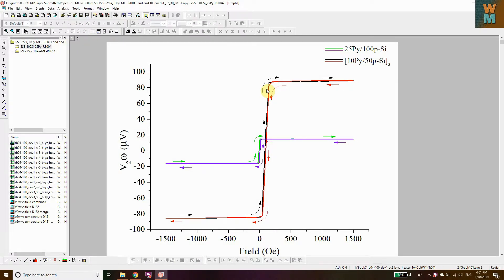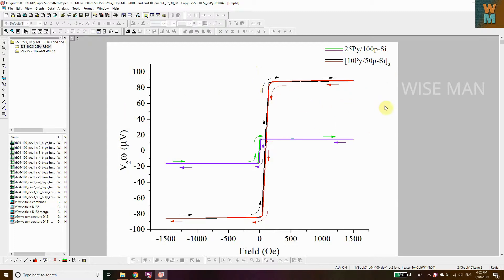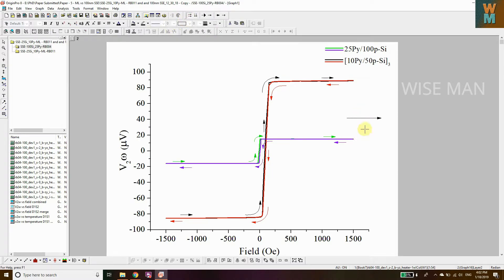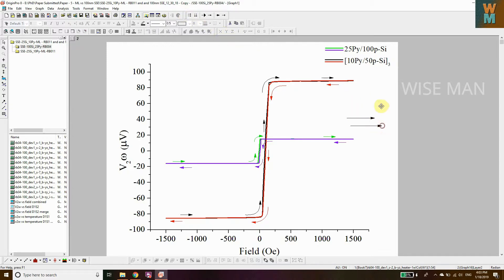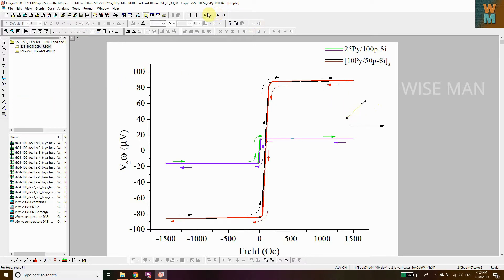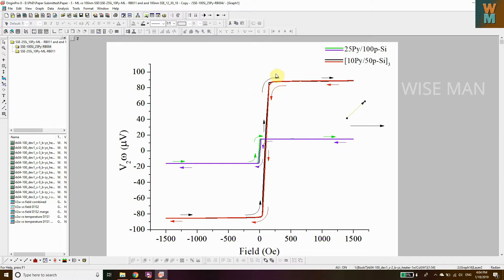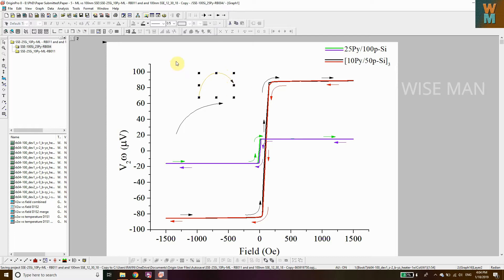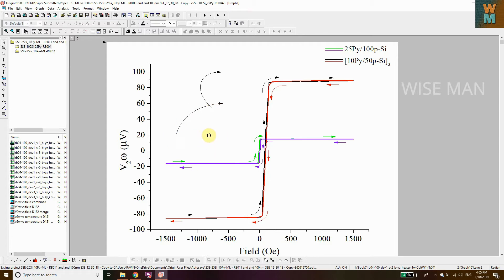HOW TO PUT STRAIGHT AND CURVED ARROWS WITH DIFFERENT HEADS ON GRAPH IN ORIGIN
In this video, I showed how can you place straight and curved arrows on graphs in Origin software